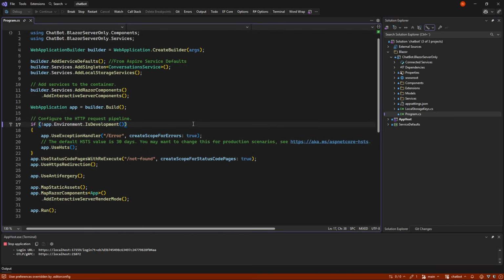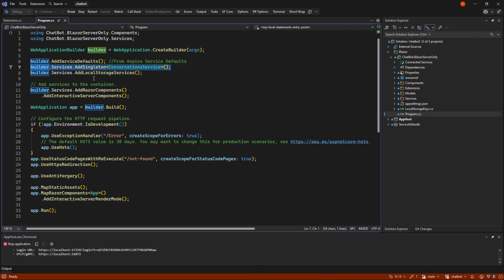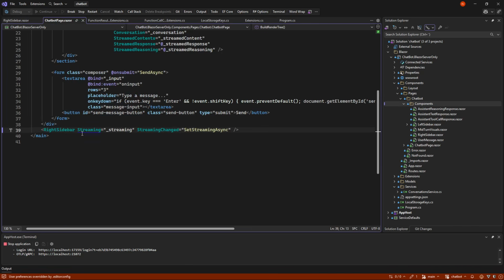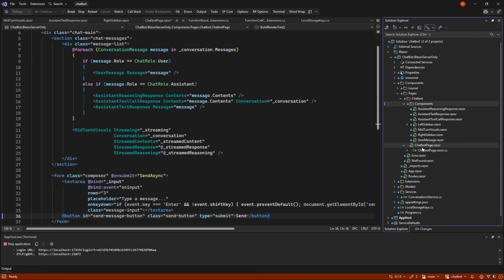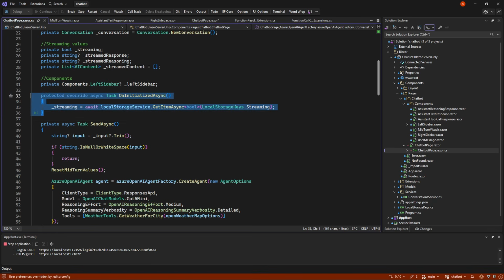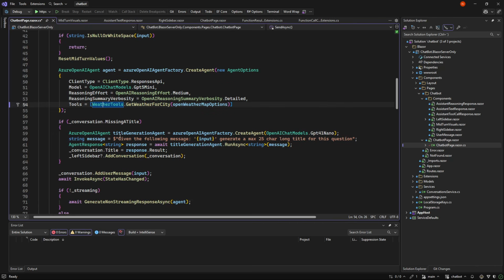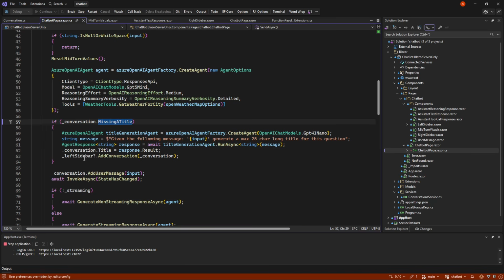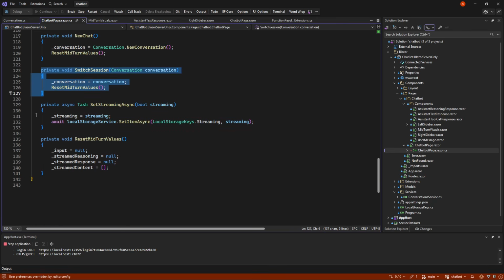Let's build a chatbot (Part 2: Blazor Server Baseline)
In this video, we dive into the first implementation of a Chatbot using Blazor Server, as it is the easiest to understand